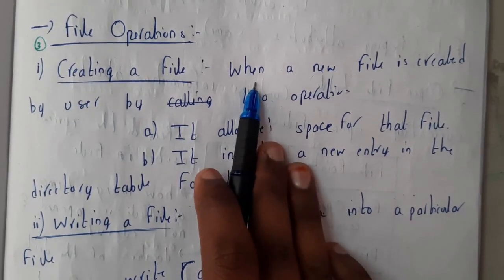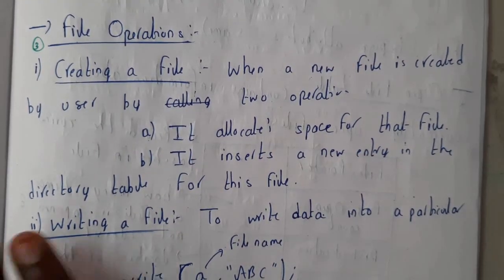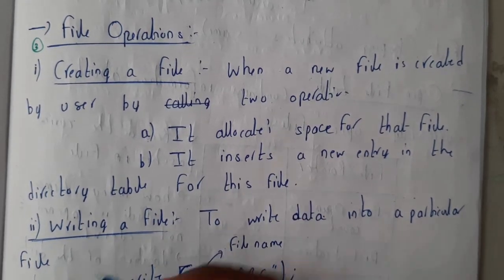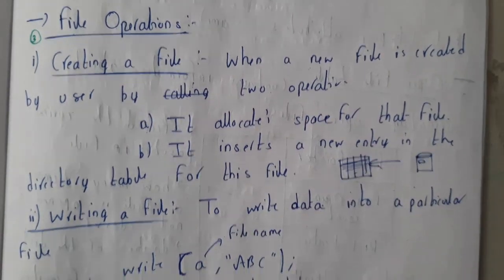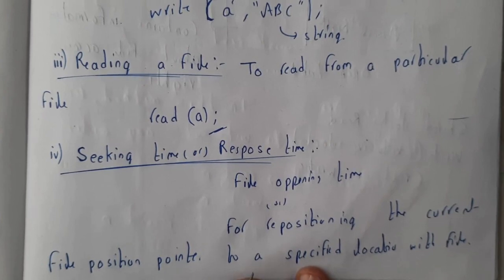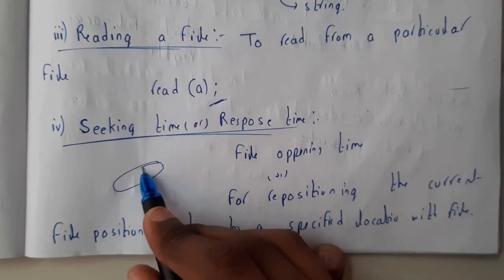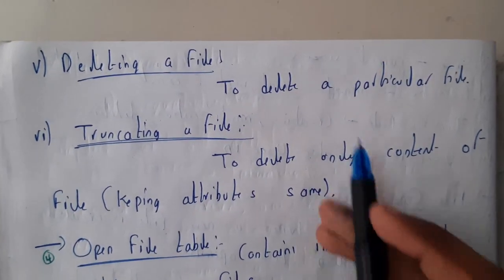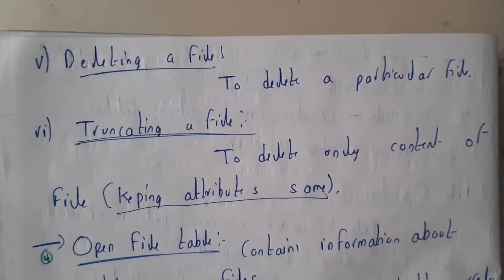3 File operations